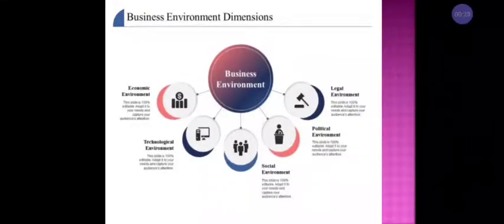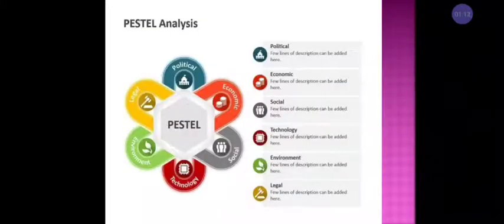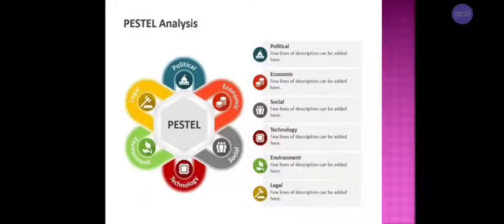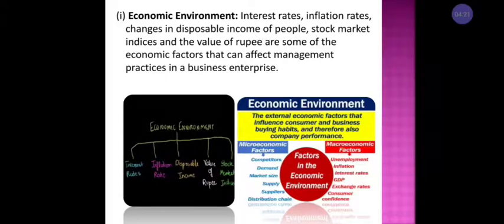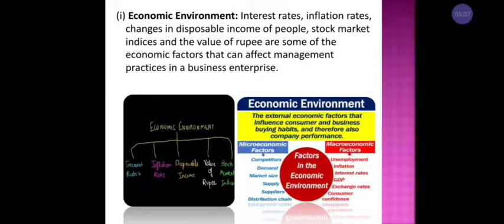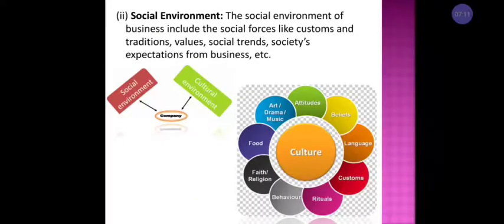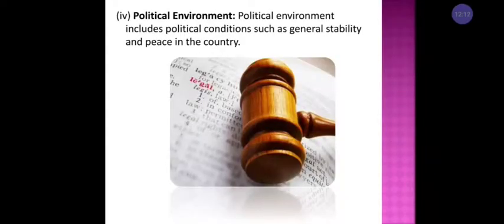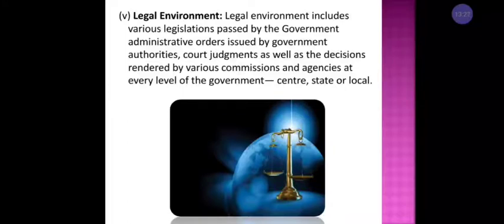Dimensions of Business Environment|Chapter-3|Class 12|NCERT Syallbus